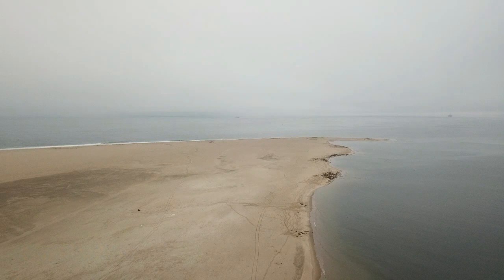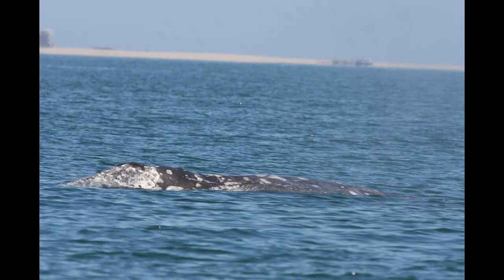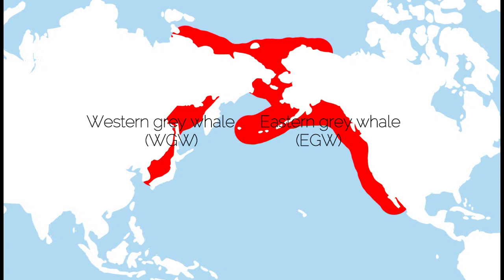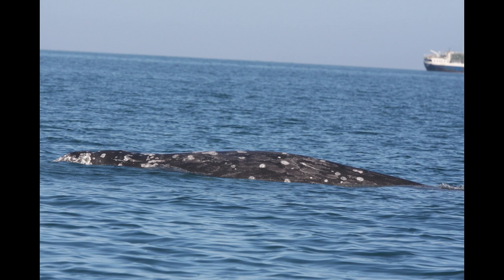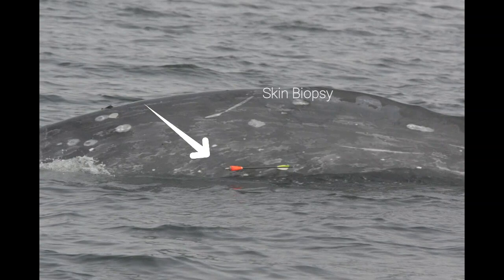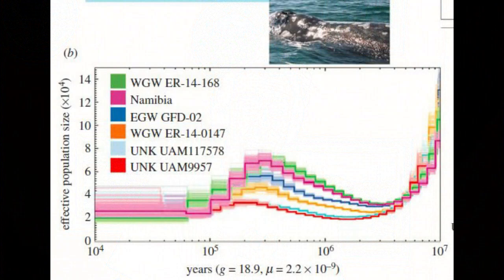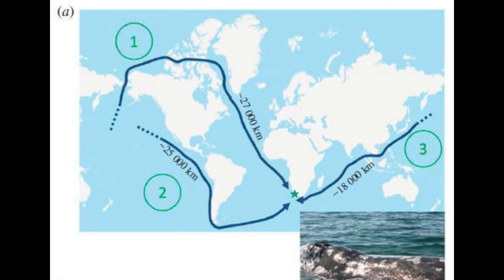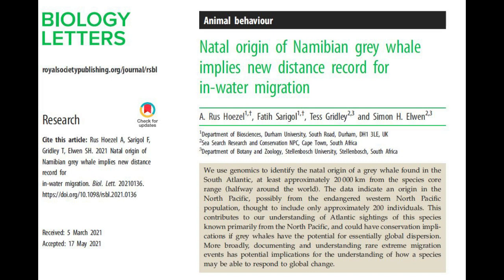Namibian grey whale -New distance record for in-water migration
Media release, 9 June 2021

Natal origin of Namibian grey whale implies new distance record for in-water migration

In May 2013 the marine biology community was stunned by the news of the first ever sighting of a grey whale south of the equator, just off the coast of Namibia in Walvis Bay.

Could this whale reflect a remnant of an Atlantic population long thought to be extinct, or the start of new population there? Or was it a wandering vagrant from one of the two extant populations in the North Pacific Ocean?

Now a team of researchers from Durham University in the United Kingdom and Stellenbosch University in South Africa, have conclusively identified the lone male grey whale's birthplace as the North Pacific. Their findings were published in the journal Biology Letters today (9 June 2021).

While grey whales are well known for performing the world’s longest migrations, this Namibian grey whale broke every record in the book, travelling an estimated 27 000 kilometres from his place of birth.

Prof Rus Hoelzel, an evolutionary biologist from Durham University and main author sequenced the whale’s full genome in order to meet the challenge of identifying its origin: “This unequivocally identified his birthplace as the North Pacific. What we don’t know, however, is whether this remarkable long migration is just accidental vagrancy, or whether its presence in the Atlantic represents a foraging excursion, permitted by passage through the Arctic pack ice.”

Joint  lead-author and bioinformatician Fatih Sarigol says ideally they would have preferred to work with more than one sample, or to document such a migration with a GPS tracker: “No one could have expected this whale to visit the South Atlantic. For such unexpected cases in science, we had to use extraordinary methods to investigate its origin,” he explains.
Hunted to near extinction in parts of their range, the only surviving grey whale populations are found in the Pacific Ocean – literally halfway around the world from Namibia.

Dr Simon Elwen and Dr Tess Gridley, directors of the Namibia Dolphin Project and research associates in the Department of Botany and Zoology at SU, witnessed this unique sighting back in 2013: “During the two months the whale stayed in Walvis Bay, we collected as much information as possible. This included the genetic samples now used in the analysis. We also took detailed photographs, as grey whales can be identified through their markings.”

They knew the genetic sample would help them to determine which stock the whale came from, and how far it might have travelled. So far the photo-identification of the grey whale has not (yet) produced a match.

According to the researchers, this sighting in the South Atlantic, combined with a handful of other sightings in the North Atlantic over the past decade, indicate the species is on the move.

Migration of grey whales from the Pacific Ocean stocks may also be attributed to human activities: “We believe the most likely travel route for the Namibian whale was via the Arctic, a passage only made possible due to the receding ice flows attributed to climate change in recent years,” they conclude.

The article, “Natal origin of Namibian grey whale implies new distance record for in-water migration”, was published in Biology Letters on 9 June 2021.